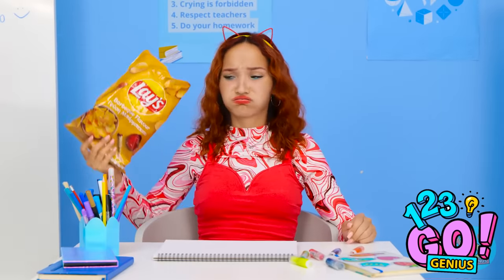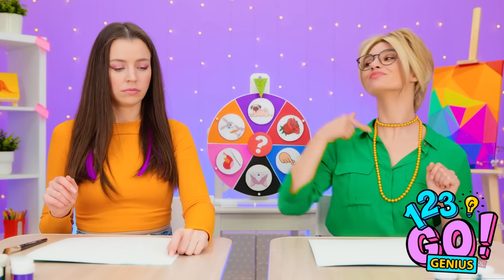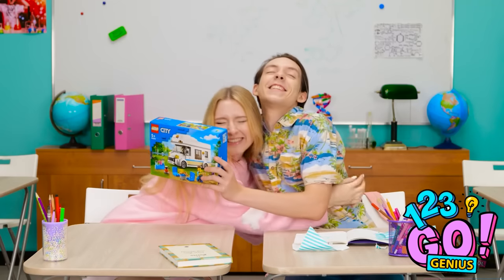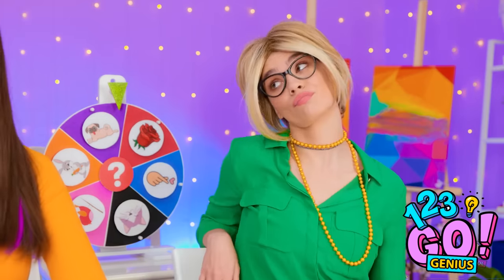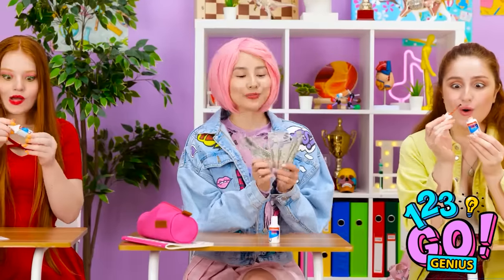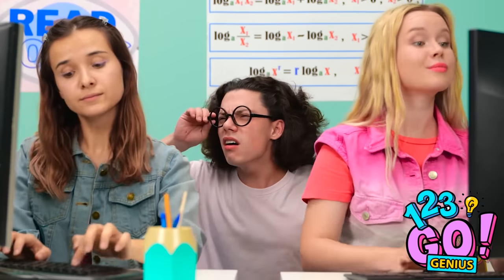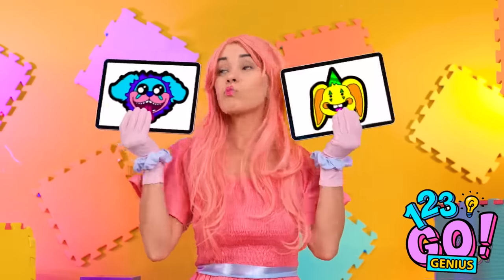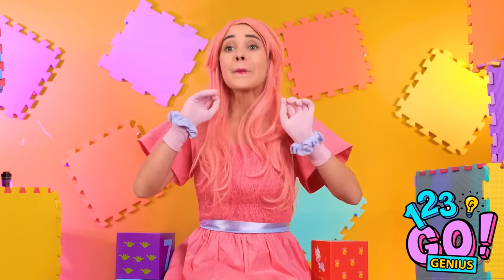ESSENTIAL SCHOOL HACKS || Clever DIY Every Student Should Know || Art Crafts by 123 GO! Genius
School doesn't have to be boring! We've gathered a collection of ingenious school hacks and art DIY tricks that will help you ace your studies and express your creativity in style. Let's dive in!" 🏄‍♂️

Join us on a journey of learning and creativity! In this video, we're sharing a variety of school hacks and art DIY tricks that will help you excel academically and express yourself artistically😉